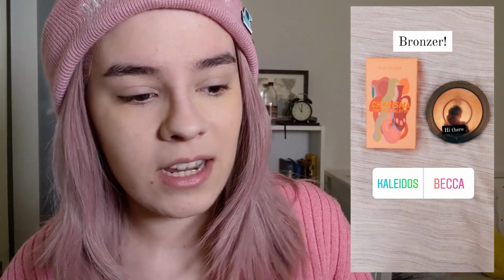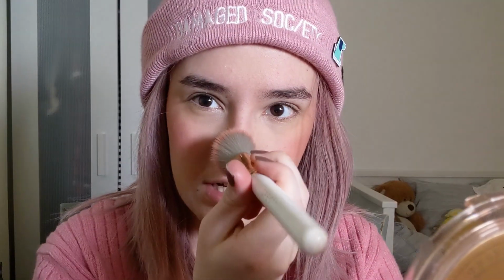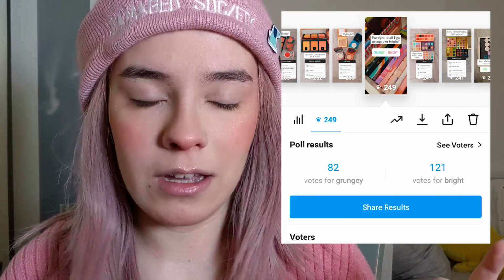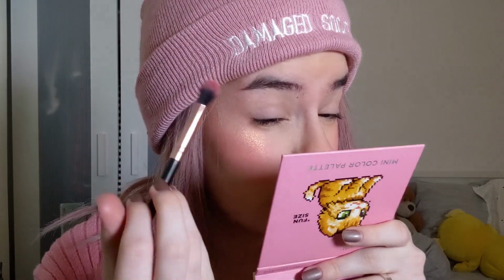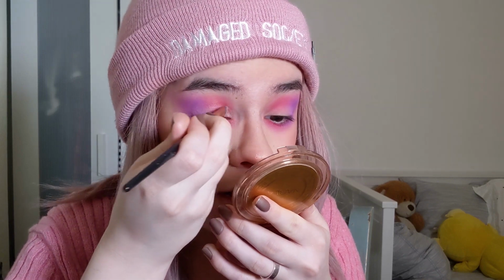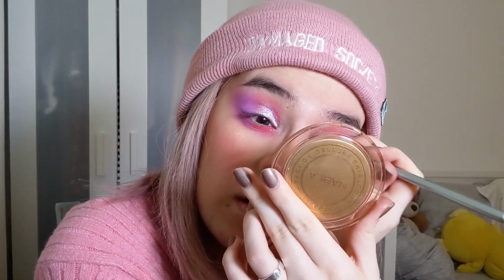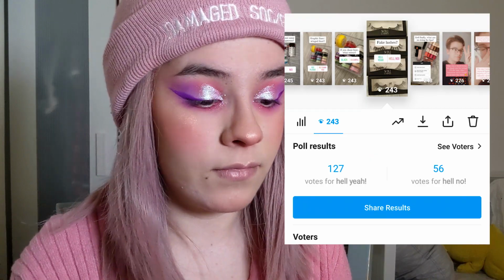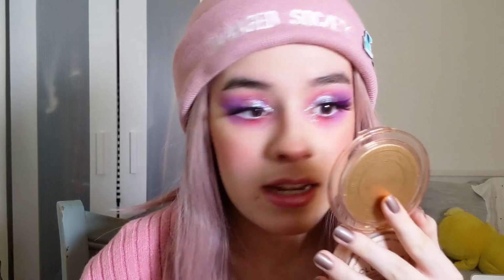My Followers Pick My Makeup // This was unexpected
In today's video I'm letting you guys choose my makeup and the results are... interesting

// Previous Video //
Lunar Beauty Moon Spell Face Off

// Products Used //
・Eyes:  Sugarpill Fun Size Palette
               Clionadh Stained Glass Shadow in Kaleidoscope
               Pastel Roses Flakie Pigment in Andromeda
               Fenty Beauty Full Frontal Mascara
               Wiki Lashes in Liv
・Brows: Glossier Boy Brow in Brown
・Face: Milani Rose Hydrating Primer
              Uoma Beauty Stay Woke Concealer
              Nabla Close Up Smoothing Pressed Powder in Light
              Kaleidos Contour Palette in Medium Warm (*)
             Lethal Blush in Nectar
             Kaleidos Space Age Highlighter in Prophecy
・Lips:  Fenty Gloss Bomb in Ruby Milk

// Social Media //
・Makeup Instagram
beautyybyskye

・Personal Instagram
skyethecloud

// Music //
Onion by Lukrembo

*Any product that is listed with this symbol (*) afterwards was sent to me as PR, this video is not sponsored. I will always give my unfiltered and honest opinions.